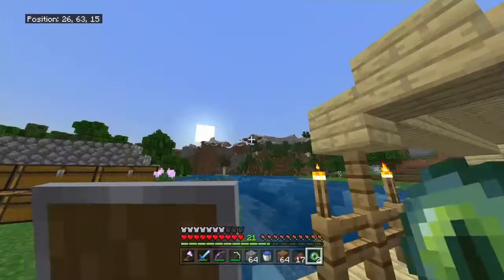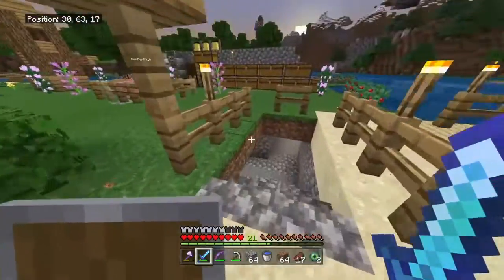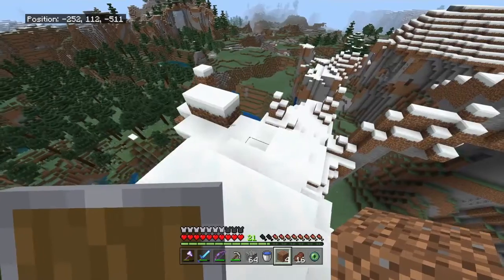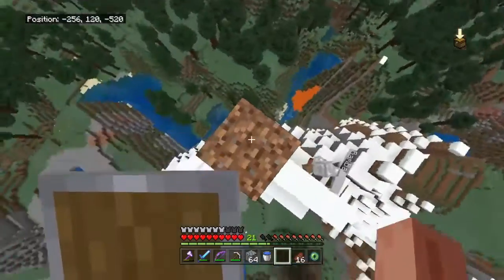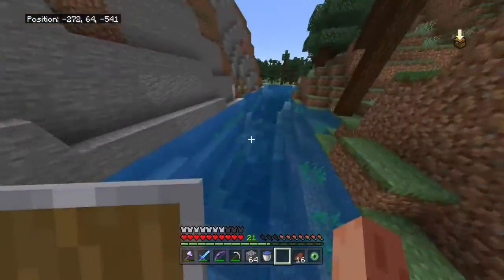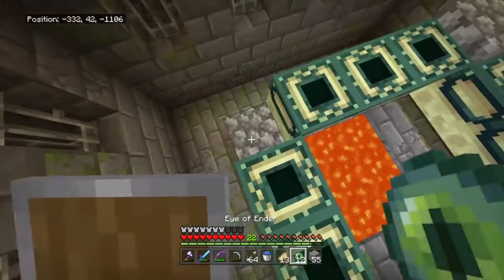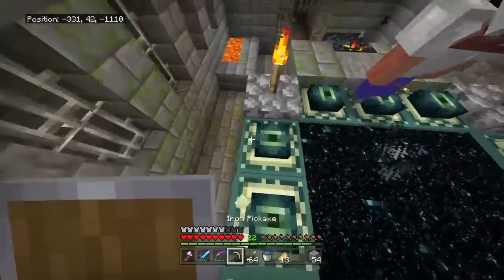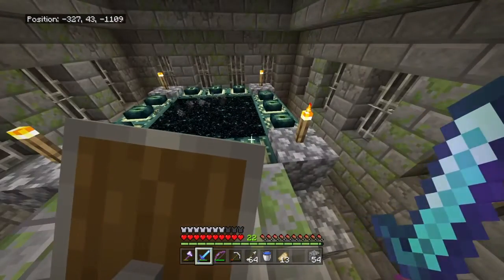Minecraft letsplay ep 4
We finally found it